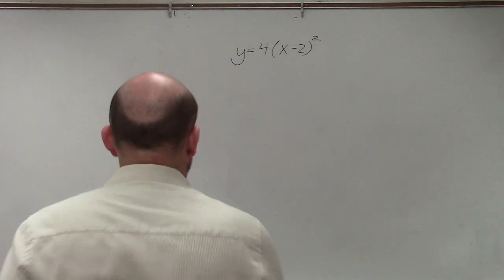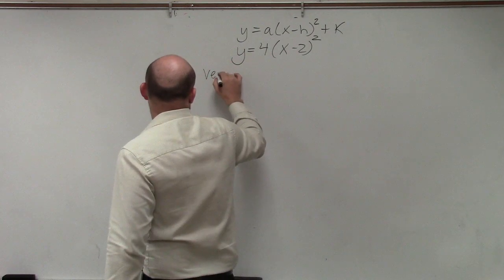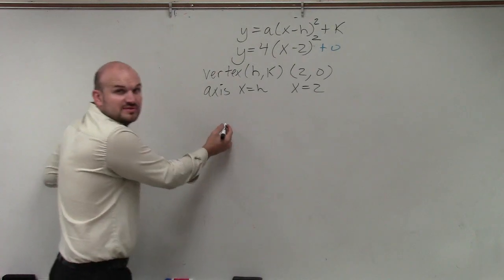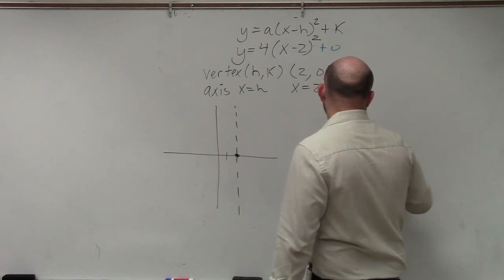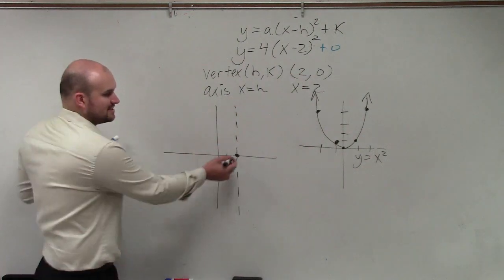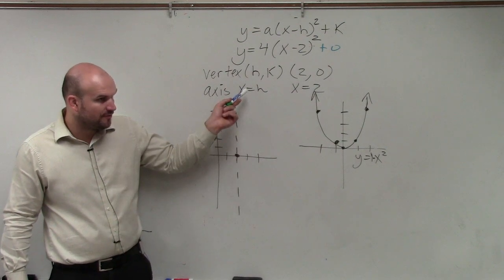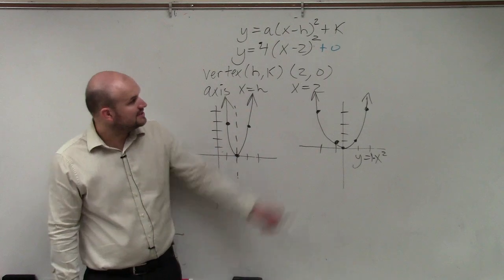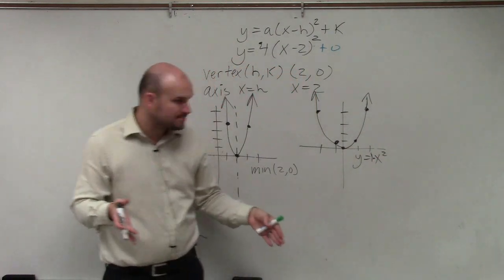How to graph, find range, domain, vertex, and axis of symmetry from a quadratic